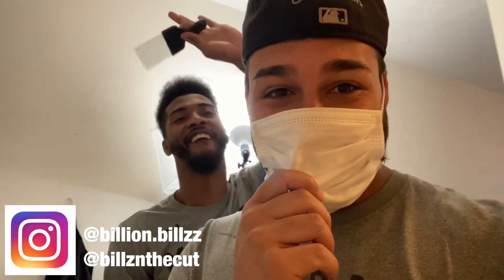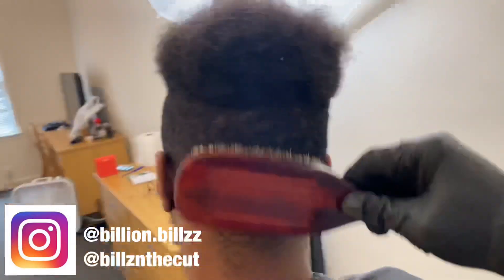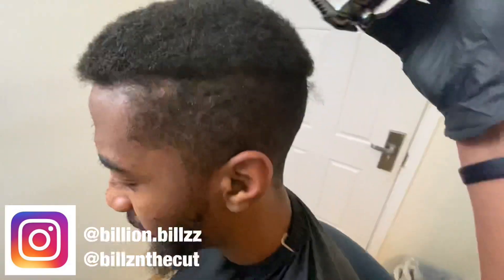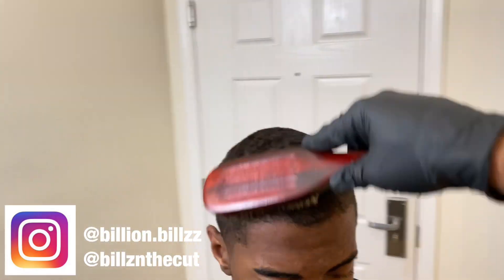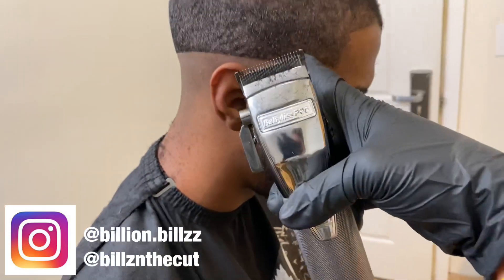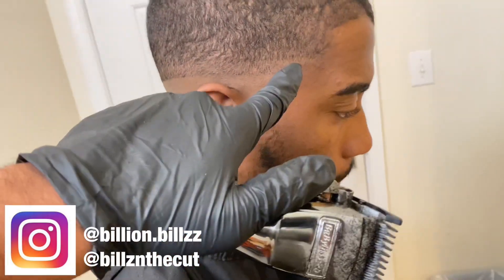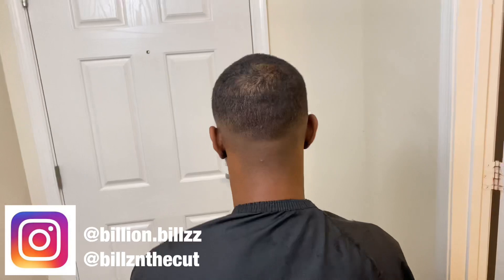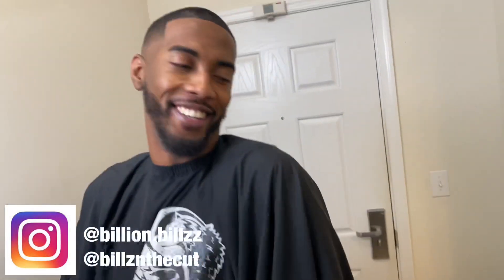How to do a Drop Fade (Tutorial) CRAZY TRANSFORMATION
How to do a drop fade tutorial